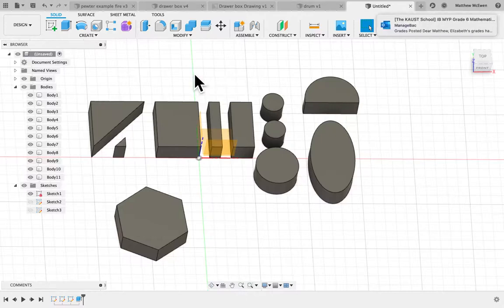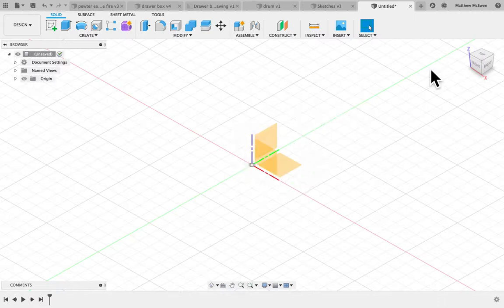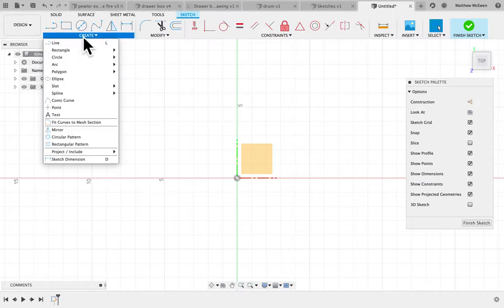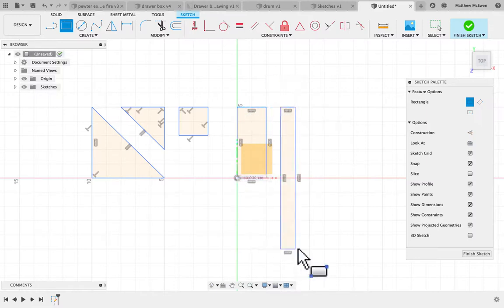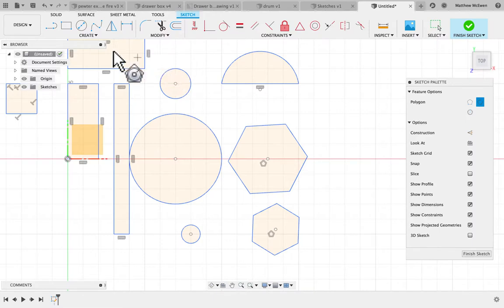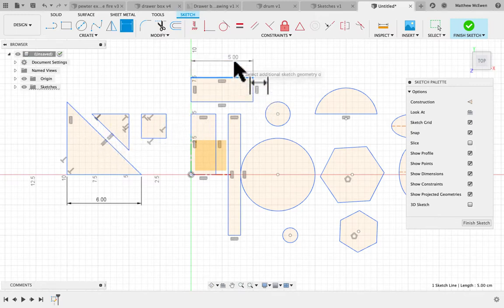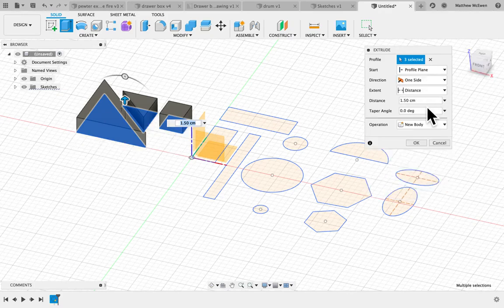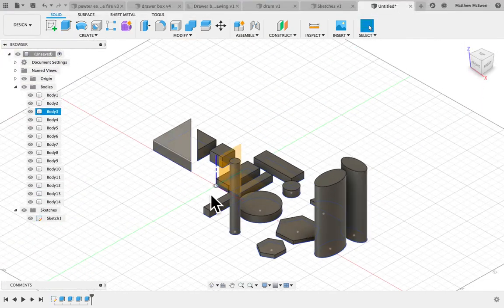Fusion 360 Sketch basics